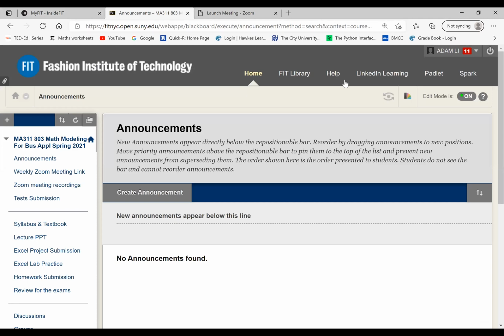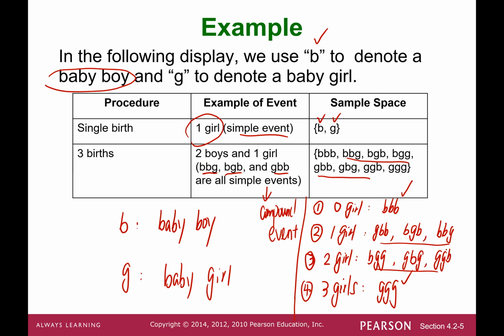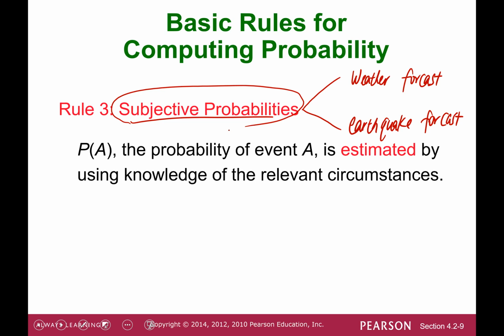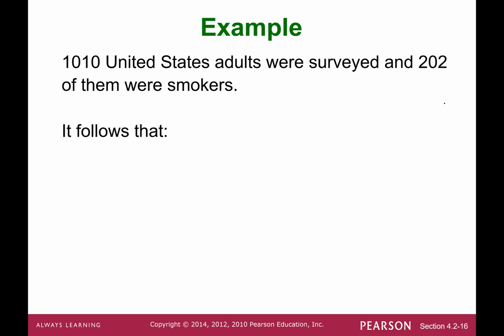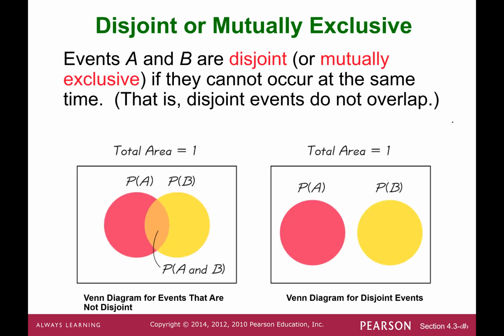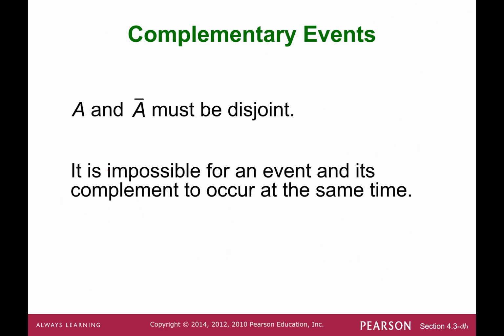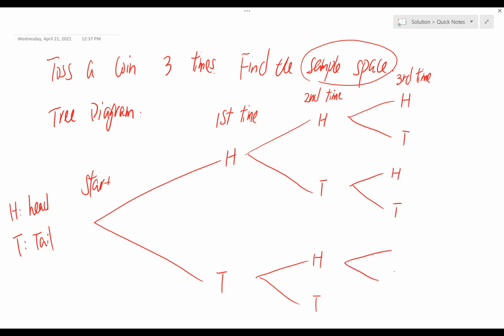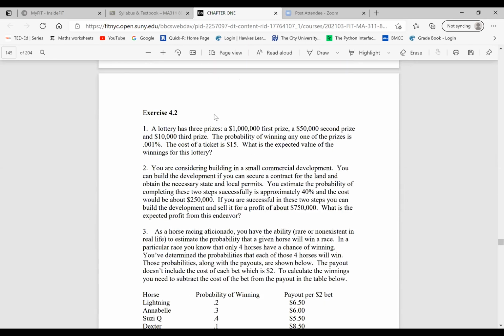Ma 311 Zoom meeting 4/21